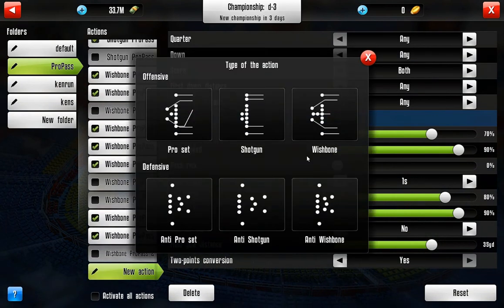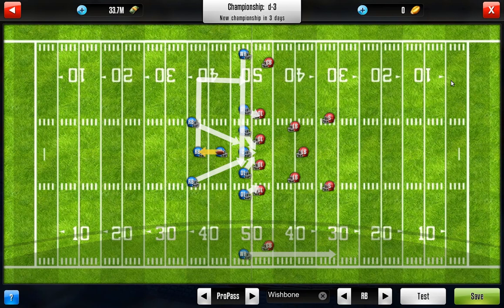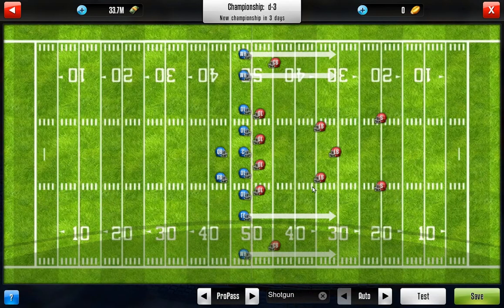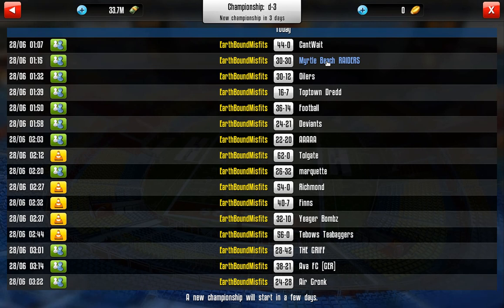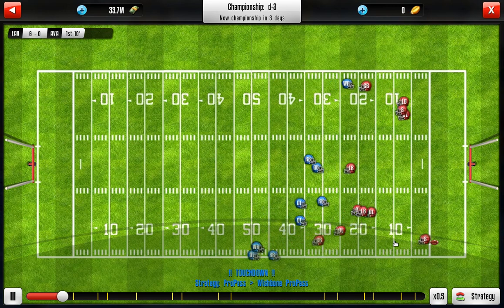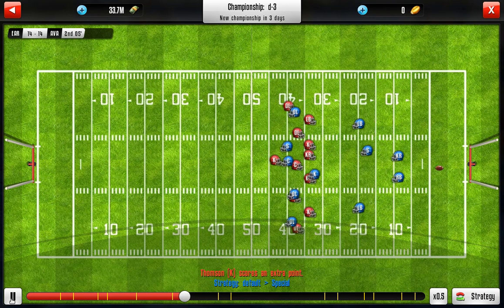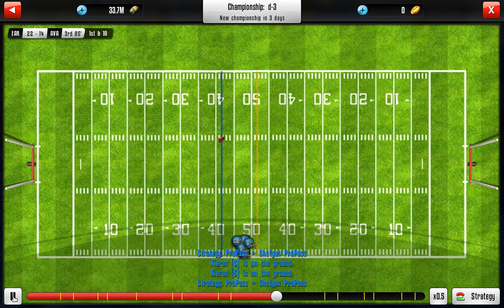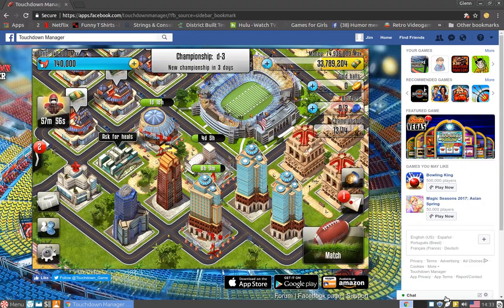A new way of looking at things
In this video...our WR tells the defender where to go on a play. The RB slips in..where the CBor defender is now too far away to make a tackle...and gains some positive yards.